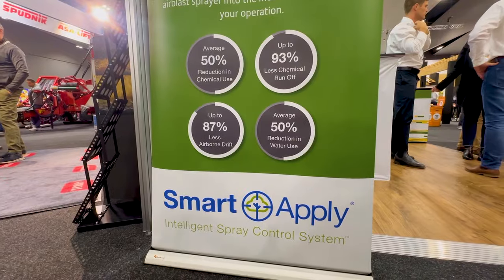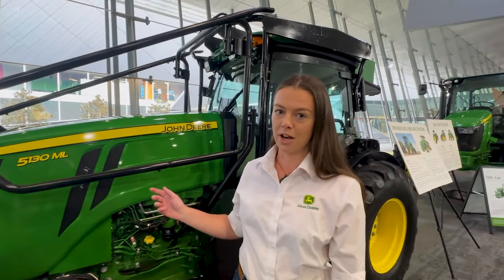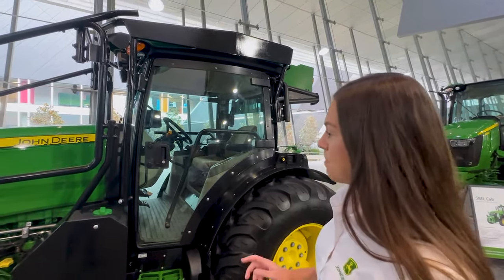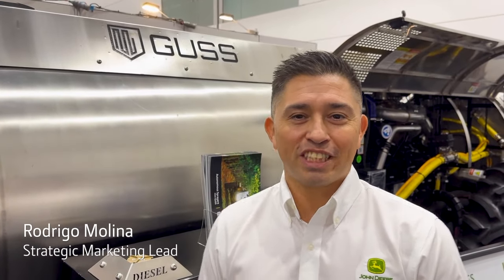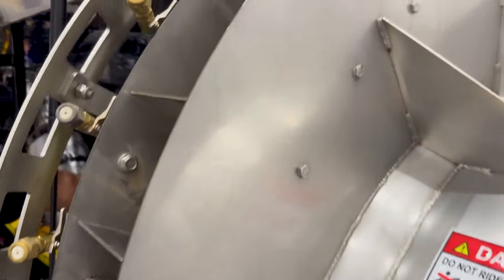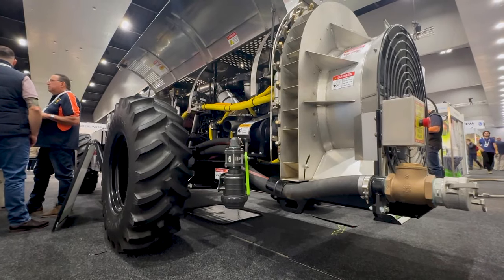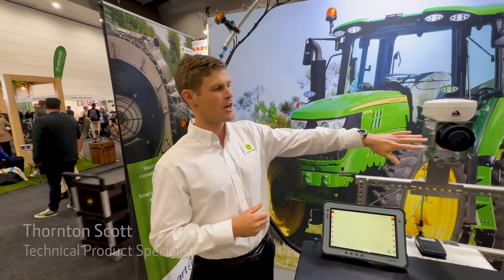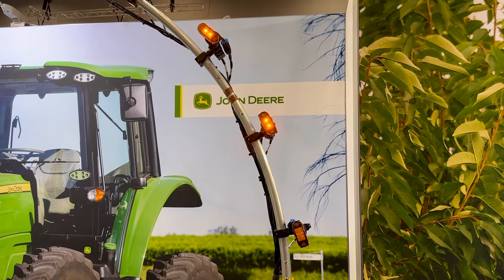Hort Connections 2024 | John Deere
The role technology will play in the expansion of the horticulture industry has been underlined by a series of innovations featured at Australia’s largest horticulture trade show, Hort Connections.

John Deere has showcased three key solutions at the event in Melbourne – the new 5ML orchard tractor, the Global Unmanned Spray System (GUSS) and the Smart Apply Intelligent Spray System™.

For more information on John Deere's commitment to High Value Crop, please visit: